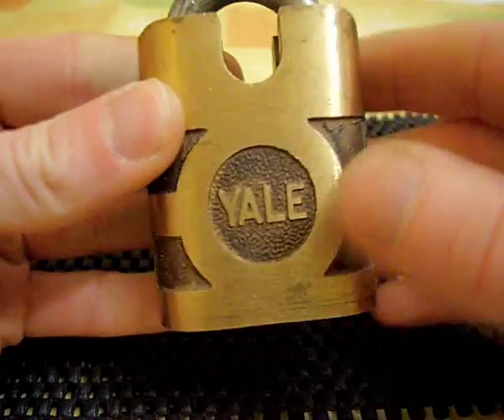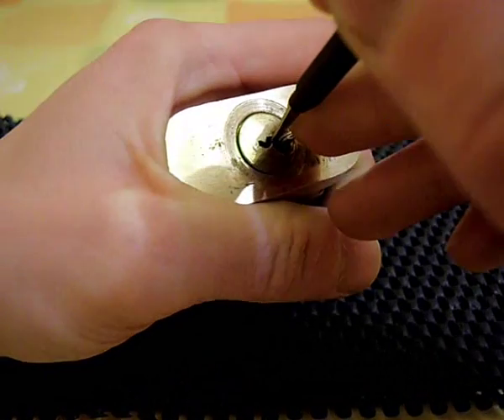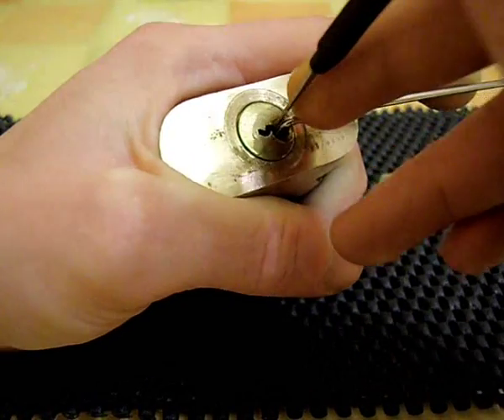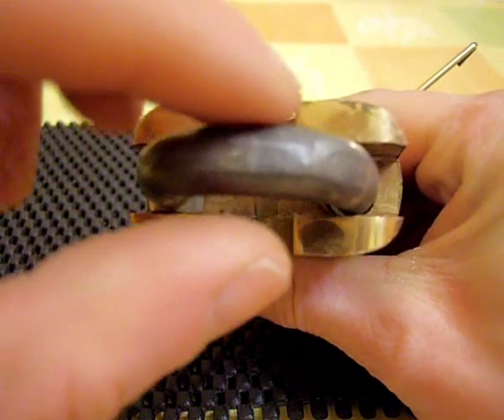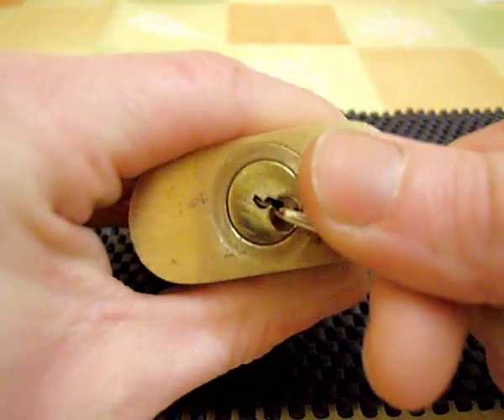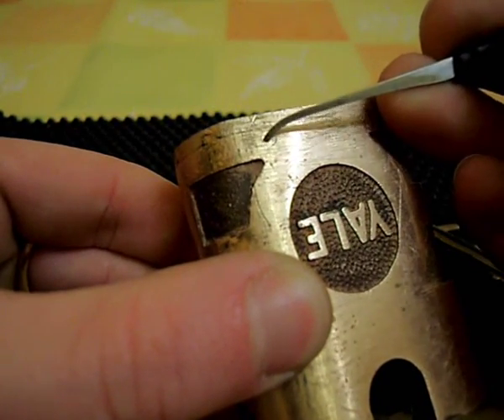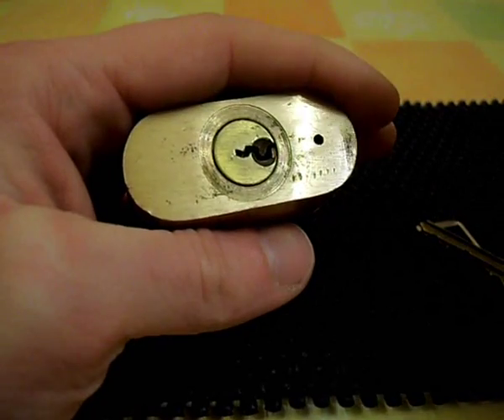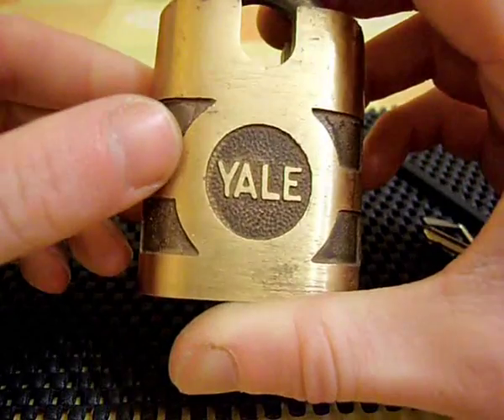Lock Picking Old Yale Shrouded Bronze Padlock (spp'd)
This lock was given to me by a mate of mine as a little thank you for helping him move home the other week.
It's not a Yale I have seen before, Its a real nice looking lock with it's hinged type closed shackle and bronze casting. If anyone has anymore info on this lock as to it's age or model that would be great, it looks like it may be part of the 800 range, but I cant be sure.
There is no key with this lock & hopfully I will have a go at trying to impression a key for it (wish me luck) lol